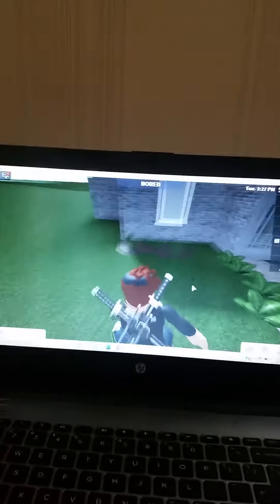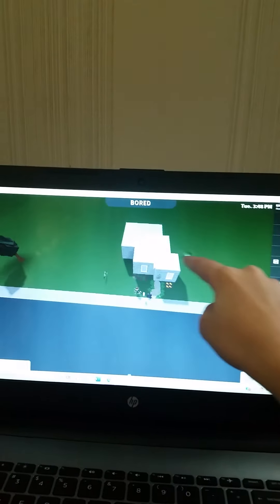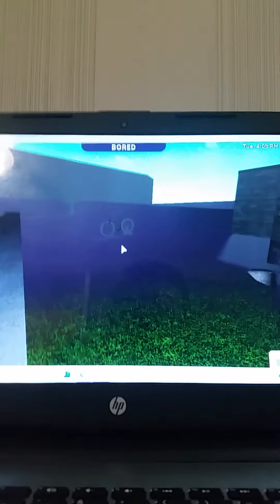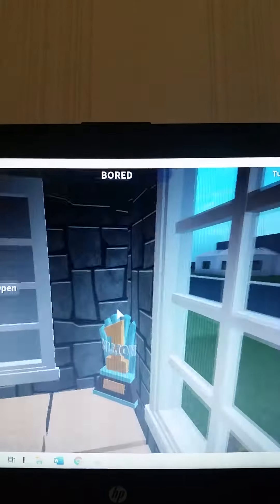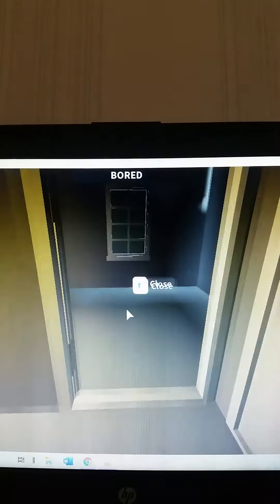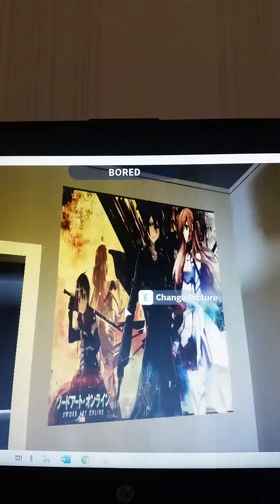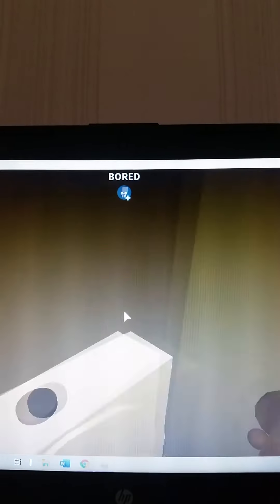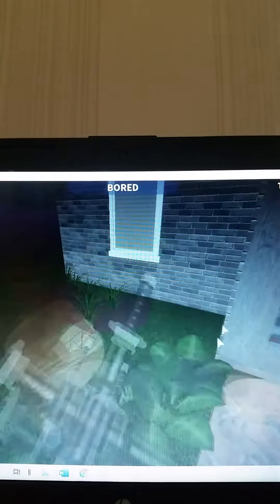Roblox bloxburg prototype house